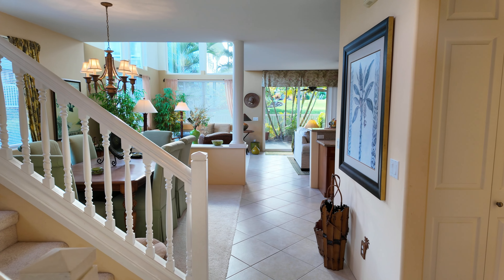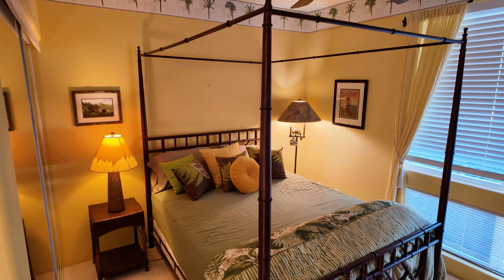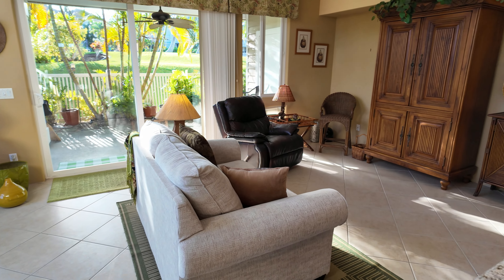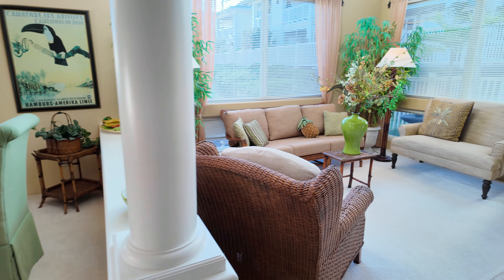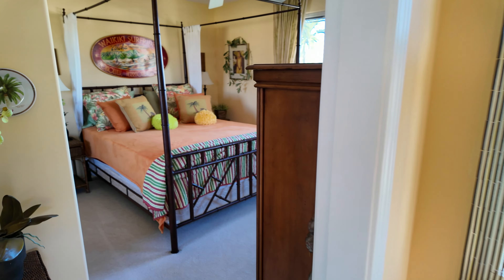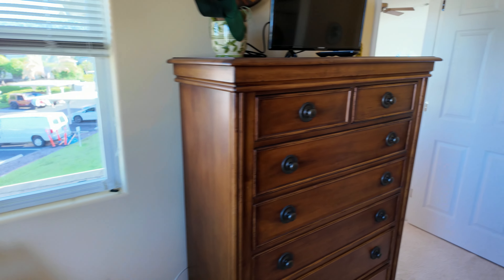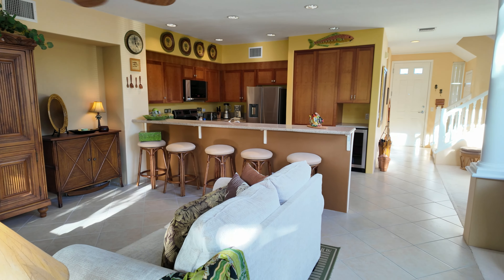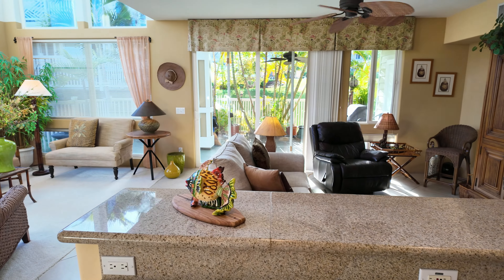Tommy Bahama Style Living is this MASSIVE condo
75-170 Hualalai Rd Ste D118, Kailua Kona, HI 96740

Escape to paradise in this meticulously designed 2-level townhome style condo, perfectly nestled in the heart of Hawaii's tropical paradise. Offering the essence of Tommy Bahama-style living, this stunning 3-bedroom, 3-bathroom condominium promises a luxurious and relaxing island experience like no other.

Step into a world of coastal elegance and island-inspired design. Every corner of this home is adorned with tastefully curated furniture, creating a tranquil and inviting atmosphere that encapsulates the essence of island living. You won't find another condo like this in Kona.
The open-concept living area is designed for both comfort and style. Soaring ceilings and an abundance of natural light create an airy and inviting space, perfect for unwinding after a day of exploring the island.

Step outside onto your own private lanai, surrounded by lush tropical greenery. Enjoy al fresco dining, cocktails, or simply savor the gentle Hawaiian breezes.

Residents of this exclusive condominium complex enjoy access to a range of amenities, including a sparkling pool, fitness center, and beautifully manicured grounds, and gated access.

Listed by Mike Drutar RB-22119 NextHome Paradise Realty RB-23114
MLS  706119
Price $950,000